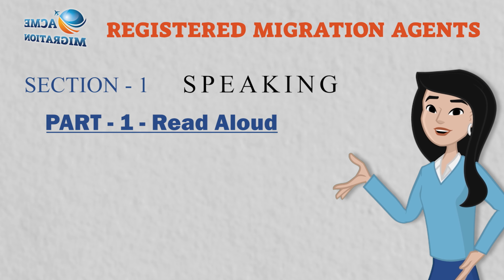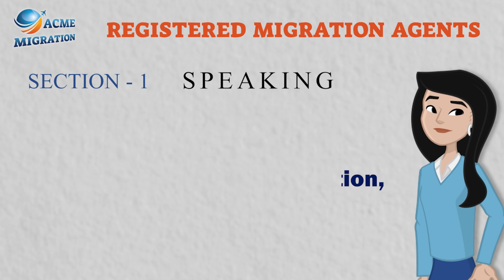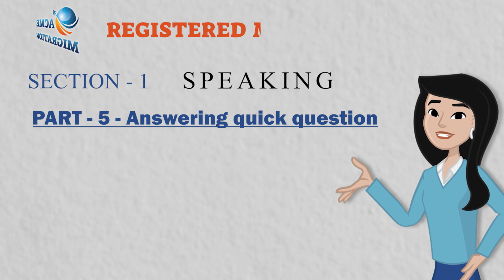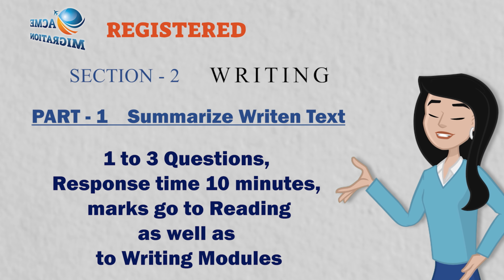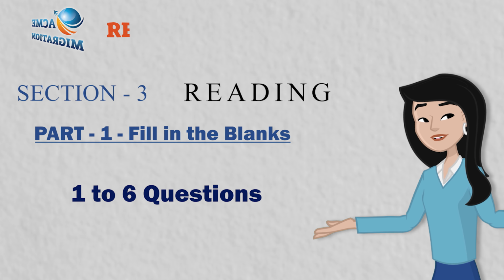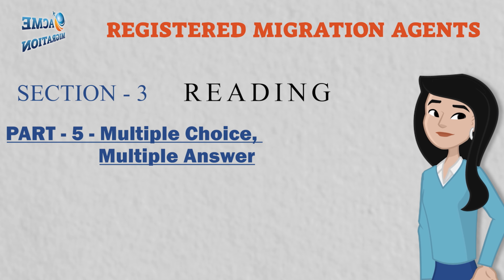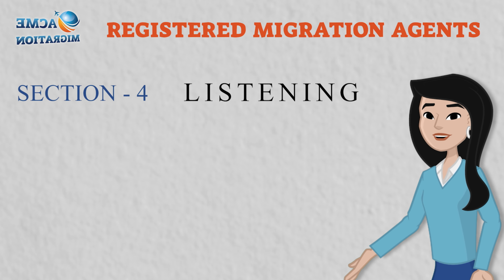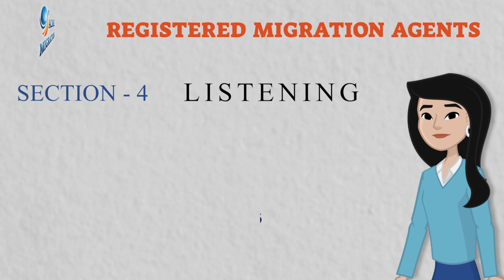PTE TEST FORMAT IN SIMPLE ENGLISH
ACME MIGRATION - Your Partner in Overseas Consultancy ACME MIGRATION is one of the most reputable consultancies. ACME has been providing the best of services from over 10 years now Objective: To bridge the gap between students and their dream institutions with integrity and full transparency.

CHAPETERS:-

00:00 Introduction
00:37 PTE Test Format
00:39 Section-1 Speaking
00:52 Part-1 Read Aloud
01:11 Part-2 Repeat Sentences
01:25 Part-3 Describe Pictures
01:42 Part-4 Re-Tell Lecture
01:57 Part-5 Answering quick Question
02:14 Section-2 Writing
02:21 part-1 Summarize Written Text
02:38 Part-2 Essay
02:50 Section-3 Reading
02:55 Part-1 Fill in the Blanks drop down
03:02 Part-2 Fill in drag down
03:10 Part-3 Re-Order Paragraphs
03:19 Part-4 Multiple Choice, Single Answer
03:31 Part-5 Multiple Choice, Multiple Answer
04:00 Section-4 Listening
04:05 Part-1 Summarize Spoken Text
04:15 Multiple Choice, Single Answer
04:15 Part-2 Multiple Choice, Single Answer
04:25 Part-3 multiple Choice, Multiple Answer
04:35 Part-4 Highlight Correct Summary
04:44 Part-5 Select Missing Word
04:56 Part-6 Fill in the Blanks
05:05 Part-7 Highlight Incorrect Words
05:16 Part-8 Write from Dictation

☎️For any query, Contact ACME MIGRATION
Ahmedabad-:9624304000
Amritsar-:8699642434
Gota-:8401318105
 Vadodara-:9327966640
🕙From: 10 AM to 6 PM